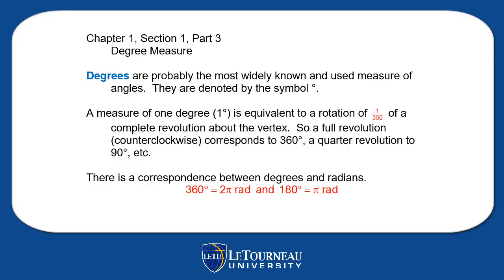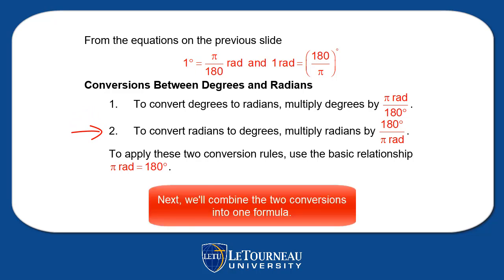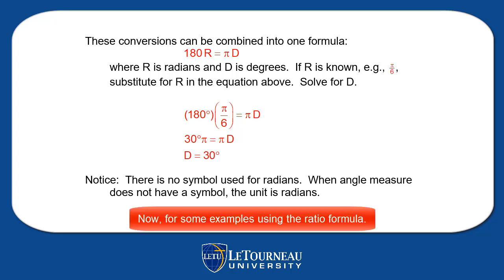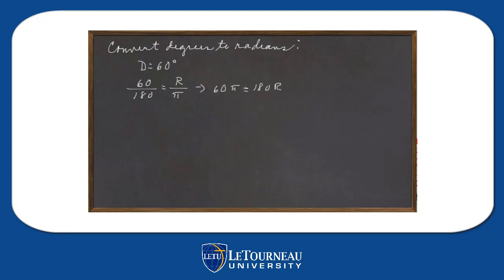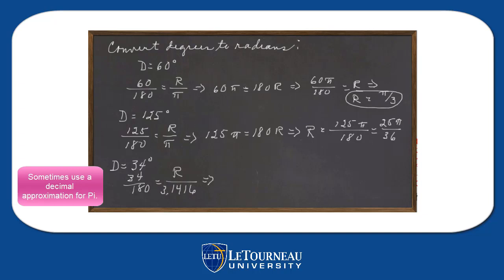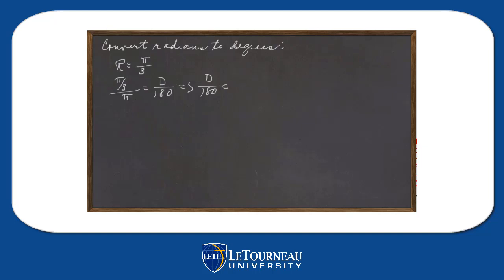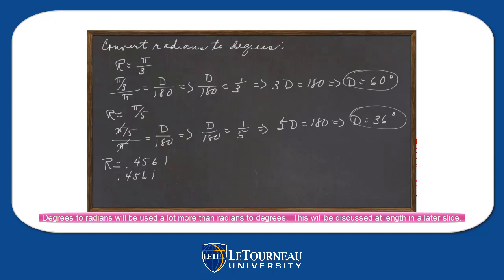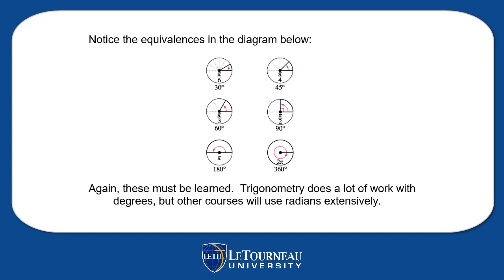Sec 1 1 3 Degree Measure